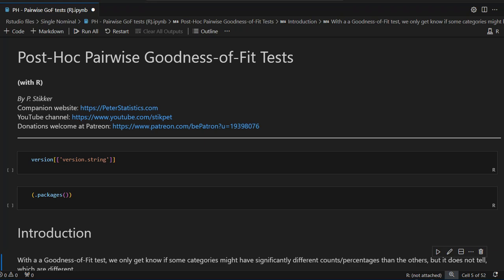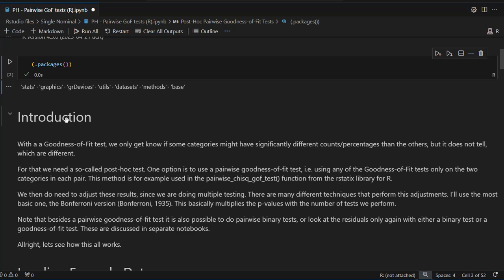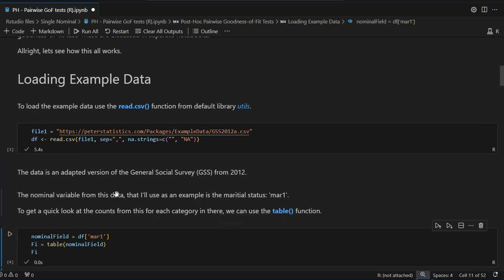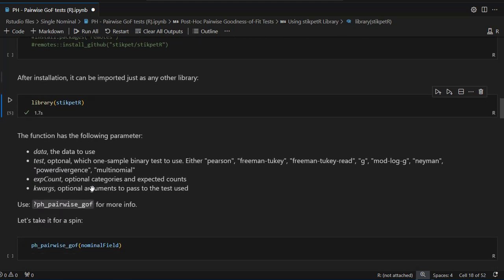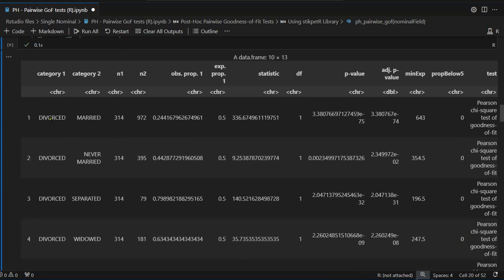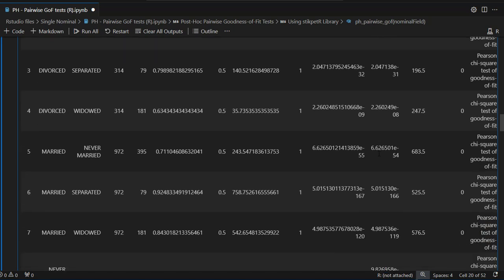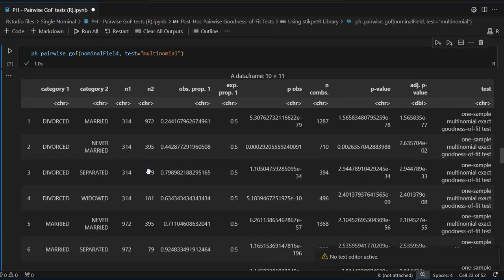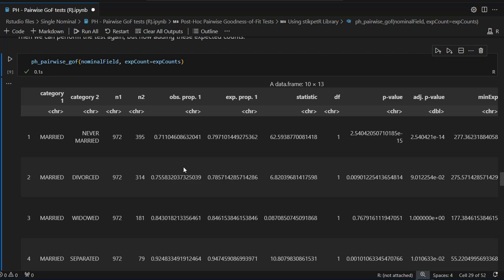R - Post-Hoc Goodness-of-Fit: Pairwise GoF Tests with stikpetR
Instructional video on performing a Post-Hoc Goodness-of-Fit Test using Goodness-of-Fit Tests with R and stikpetR library.